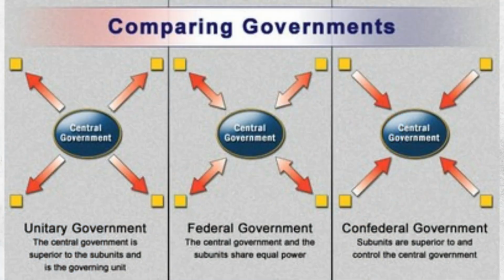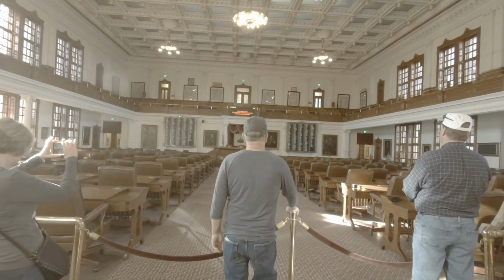Foundations of Government - Nutshelled American Government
😍🥜📝 - I've done the work for you !!!  Free fill-in-the-blanks worksheets for your class!!!

This video aligns with Topic 1 in Magruder's American Government Realize - Savvas Realize.

Feel free to use this fill-in-the-blanks worksheet that goes along with this video.